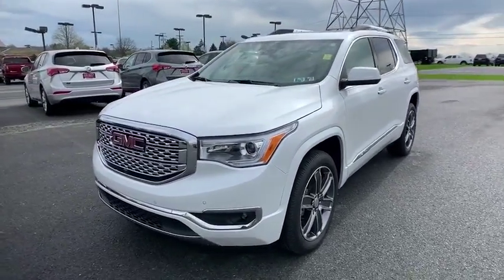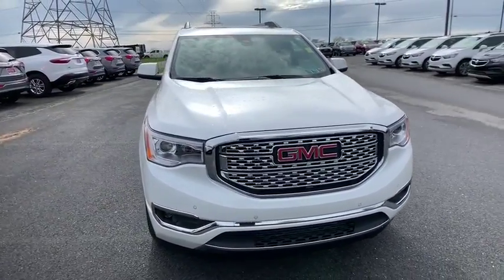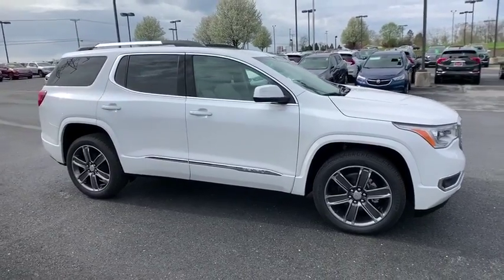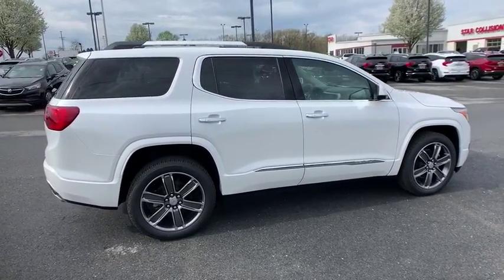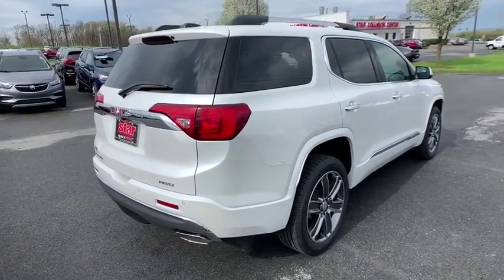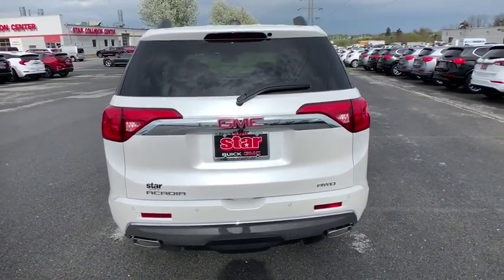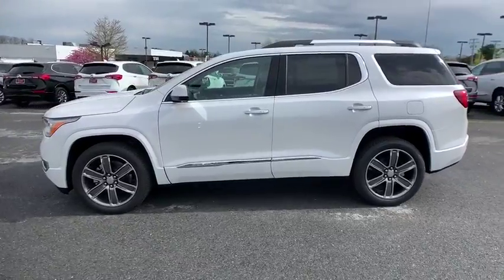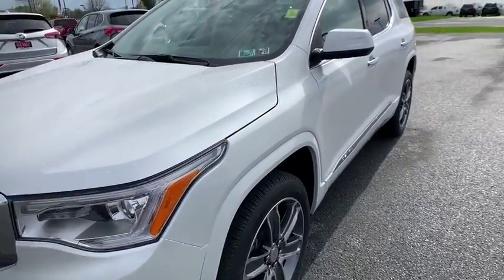2019 GMC Acadia Easton, Allentown, Bethlehem, Hellertown, PA, Phillipsburg, NJ 290146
White Frost N 2019 GMC Acadia available in Easton, Pennsylvania at Star Buick Easton. Servicing the Allentown, Bethlehem, Hellertown, PA, Phillipsburg, NJ area.

**NAVIGATION, **PANORAMIC SUNROOF, **LEATHER, **BLUETOOTH, **BACKUP CAMERA, **USB PORT, **SATELLITE RADIO, **MEMORY SETTINGS, **HEATED & COOLED FRONT SEATS, **HEATED REAR SEATS, **DUAL POWER SEATS, **REMOTE KEYLESS ENTRY, **REMOTE START, **PUSH BUTTON START, **FRONT & REAR PARK ASSIST, **BLIND SPOT MONITOR. 2019 GMC Acadia Denali 3.6L V6 SIDI 4D Sport Utility 6-Speed Automatic White Frost Tricoat 17/25 City/Highway MPGbrbrLehigh Valley's Largest GM Dealer! Star is a family owned and operated dealership that has been serving our area for over 37 years. With 3 locations we have over 600 Cars to Choose from!